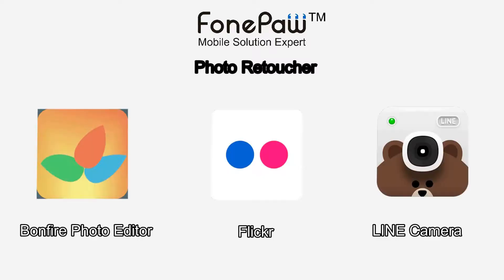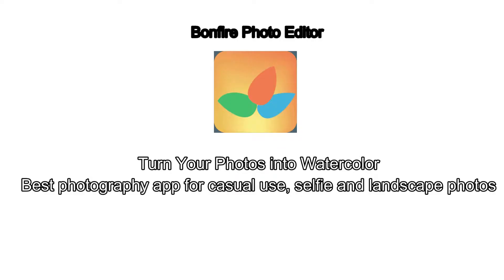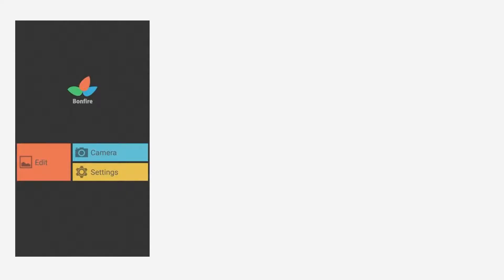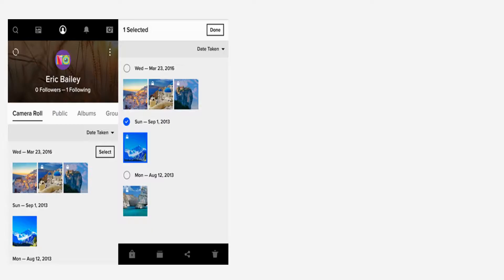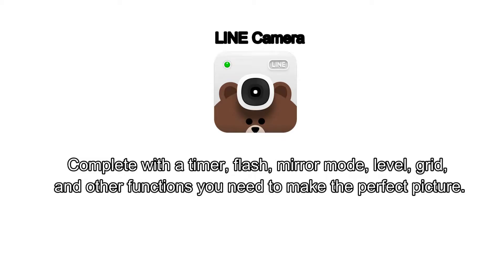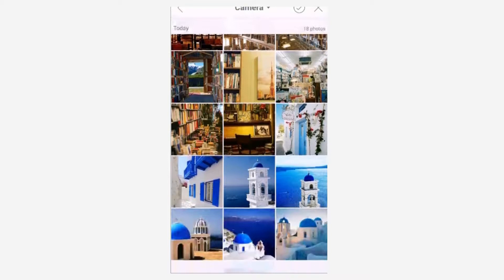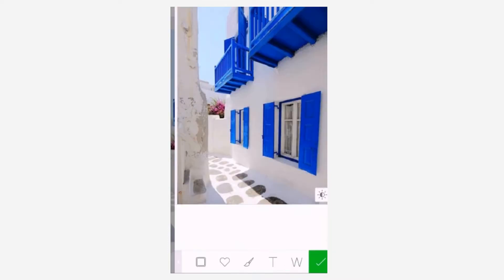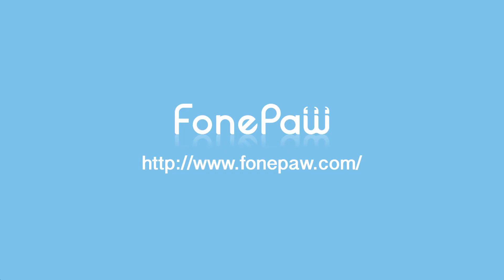Professional Photo Retouching Apps for Android 2017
Retouch your Android photos (selfies, landscapes, effects, etc.) to dramatically improve their visual impact, turning an ordinary photo into an amazing one! Which photo retoucher will be the best? Here I recommend you 3 really cool photos editing Apps for Android: Bonfire Photo Editor, Flickr and LINE Camera. All are free to use.